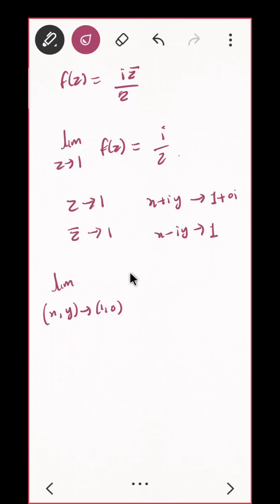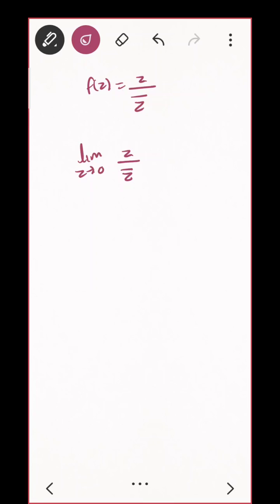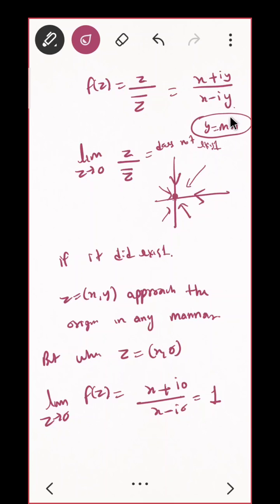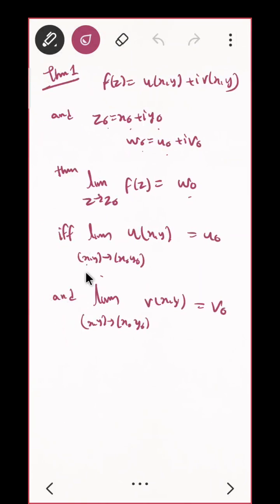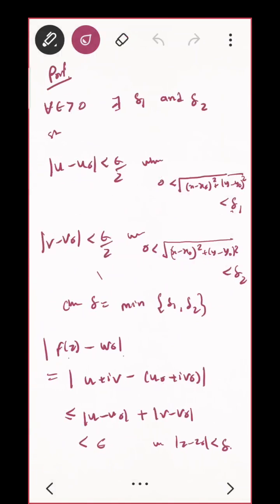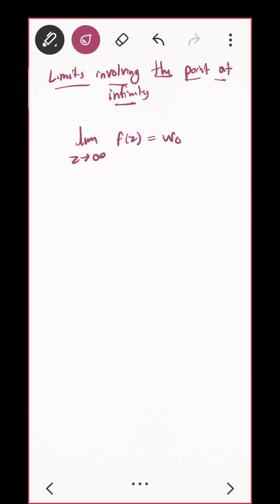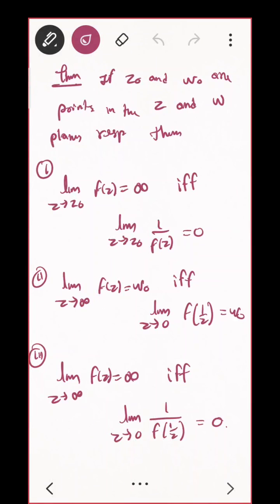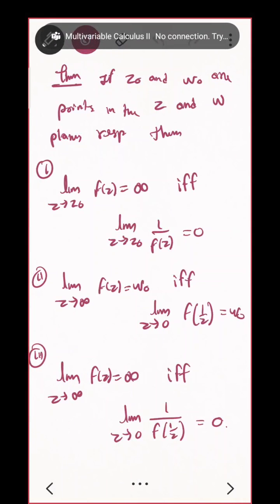Complex Analysis lecture 7|| TyBsc Calculus|| 21 December